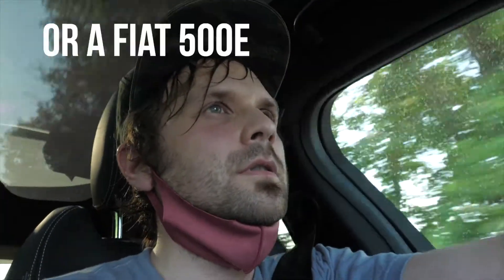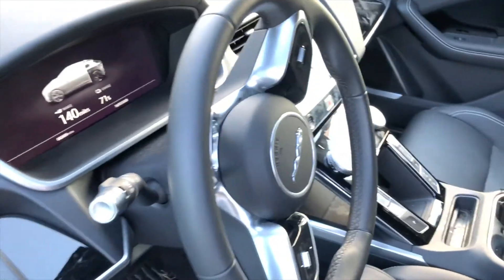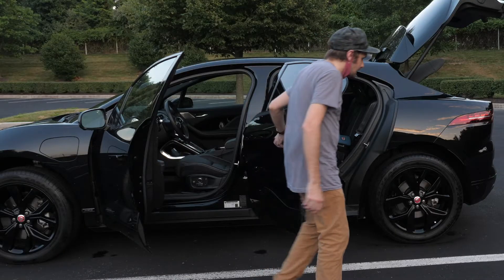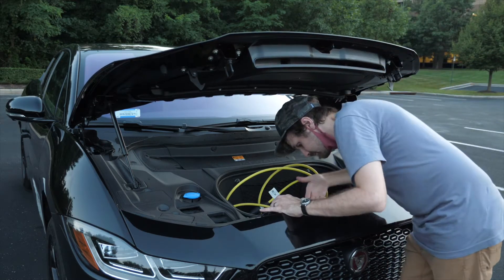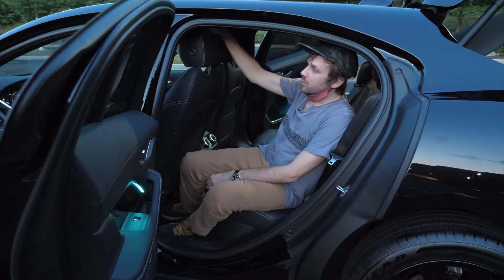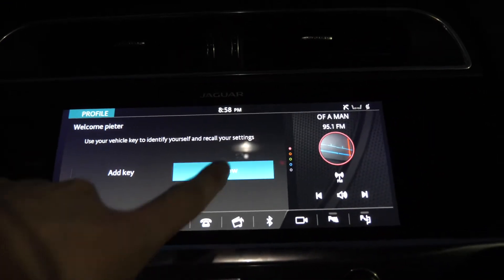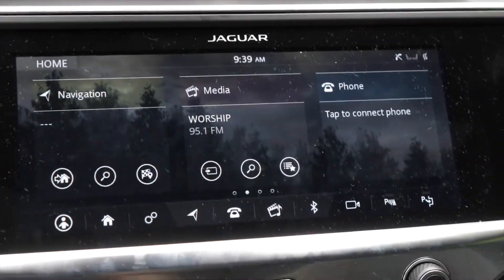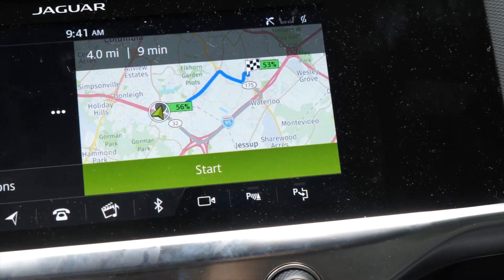Running Errands in a 2020 Jaguar iPace - A Sort-Of Review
Took a Jaguar iPace out to run errands and figured out a few things with it. This is sort of a review I guess. Electric cars are so cool!

Shirts mentioned in the video by yours truly can be found on cotton bureau:

Songs:
“Coding” by Steven Gutheinz
“Joybird” by Tolo
“Paths” by Steven Gutheinz

Thanks to watching! His name is John Henri, check out his YouTube Channel